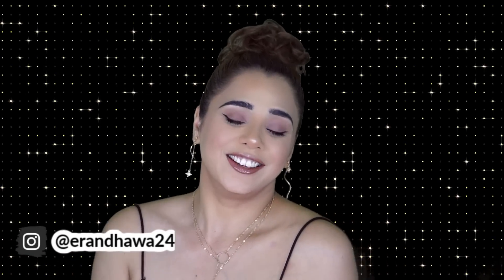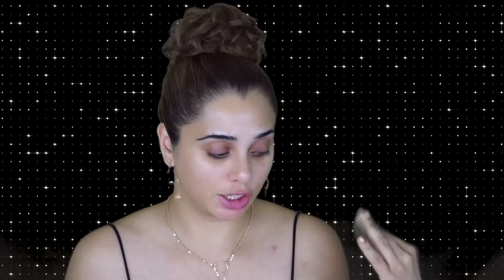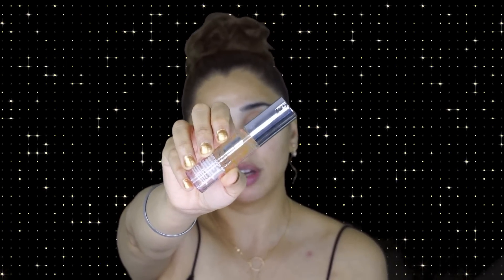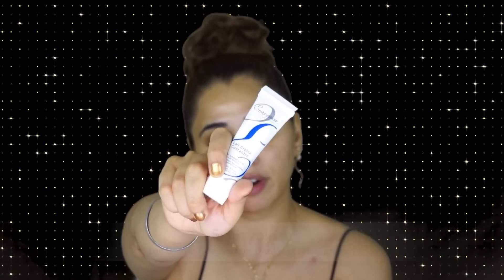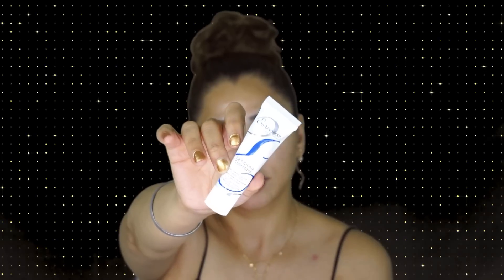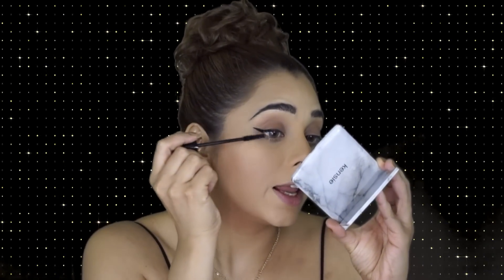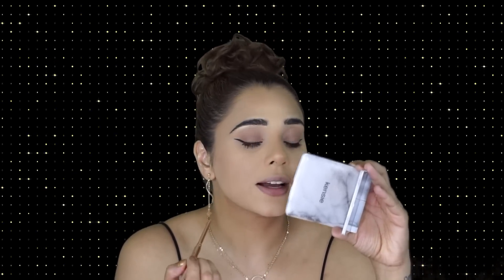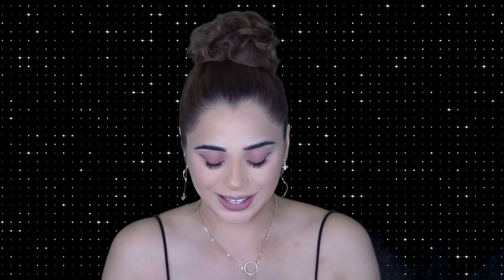ZOOM READY GLAM ....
♥ ♥ THUMBS UP for more PRODUCT Review ♥ ♥

Skincare–

  Embryolisse Lait-Cream
  Clinique 96HR hydro Eye concentrate
  Glow Receipe Watermelon facial mist

Face Base –

  IL Makiage Smoothing Pore less Blur Primer
  Beauty Blender bounce foundation in shade 3.60 and 3.25
  Nars Cosmetics Matt Concealer in shade GINGER
  IL Makiage I’m Flawless concealer in shade 3.75
  Nars Cosmetics bronzer in shade LAGUNA
  NUDESTIX face, eye and lip stix in shade SUNKISSED
  Charlotte Tilbury Airbrush Flawless powder in shade Medium
  Charlotte Tilbury Bronzer and highlight palette in shade Fair/Medium
  Dominique Cosmetics Makeup Setting spray

Eyes –

  Benefit precision pencil in shade 4
  N UDESTIX stix in shade SUN KISSED
  Essence Cosmetics Curl and Hold Mascara
  Essence eye pencil In shade NUDE

Lips –

  Patrick Ta Lip Crayon in shade She is Strong
  Sephora Plumping lip gloss in shade XXXL  Nude